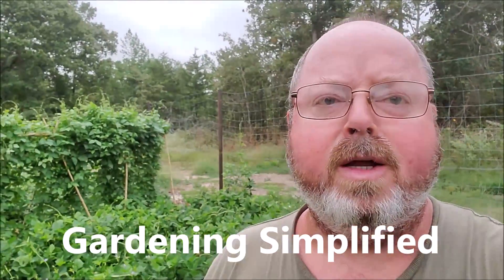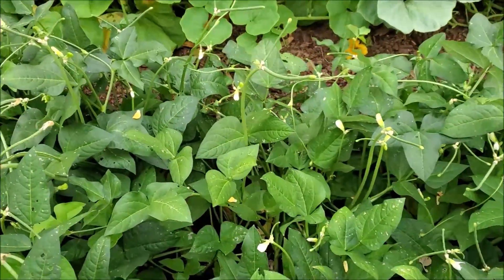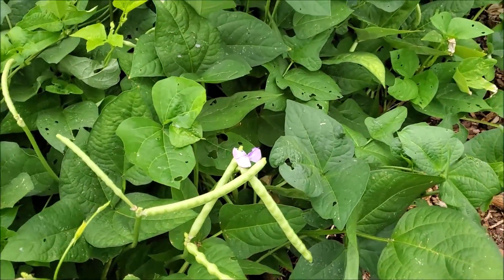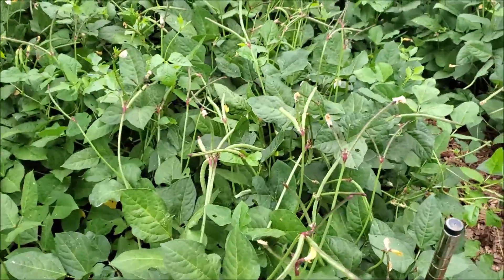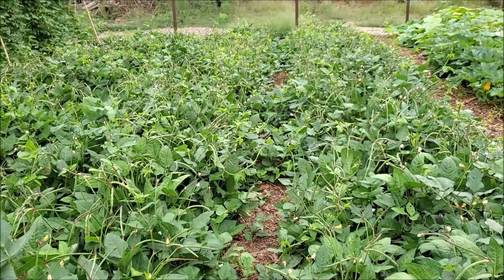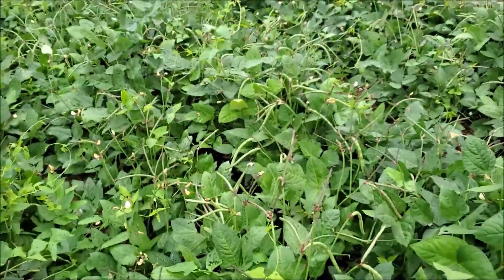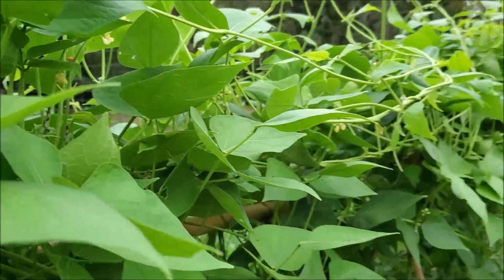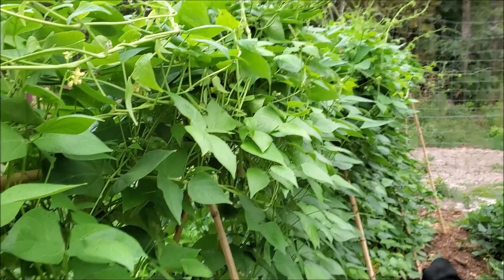Wow Look At Them Grow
About 45 days since planting the seeds, and they're almost ready for the dinner plate.